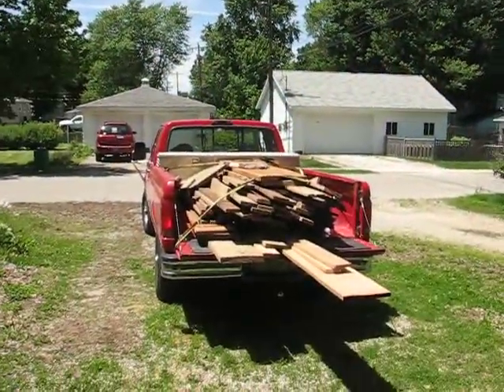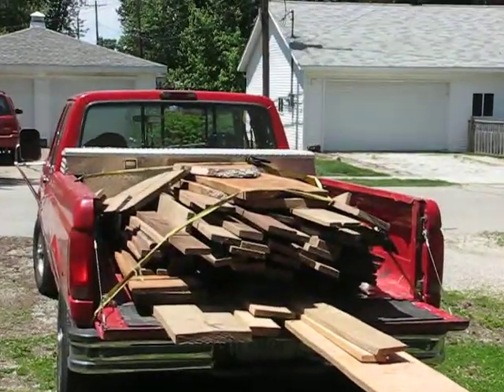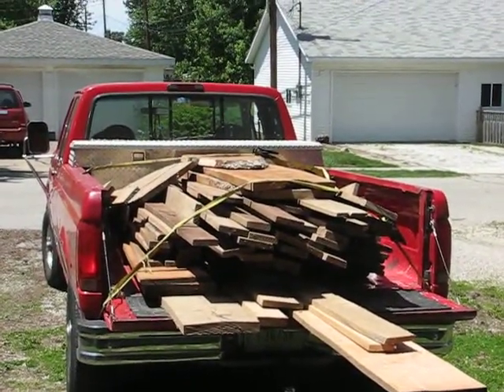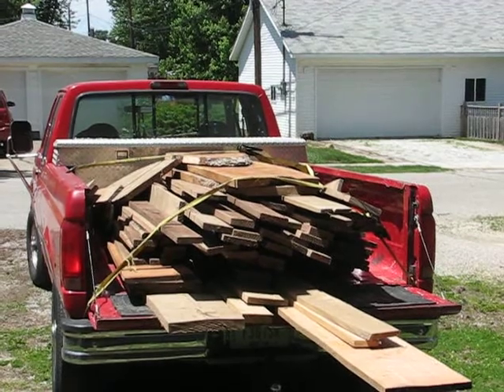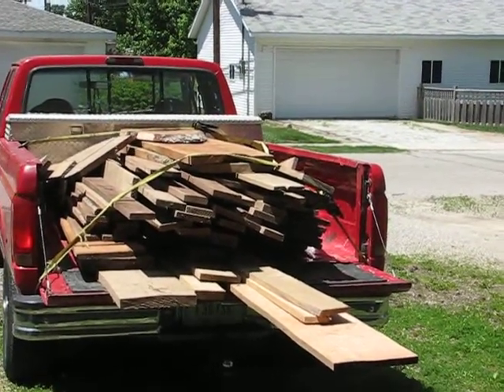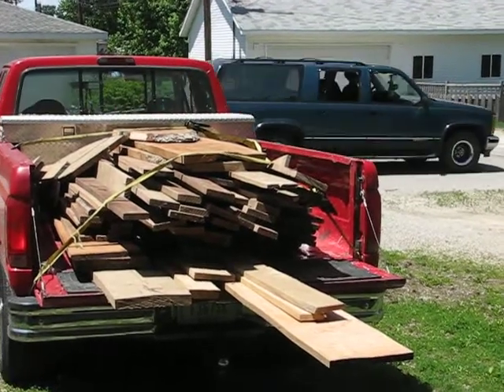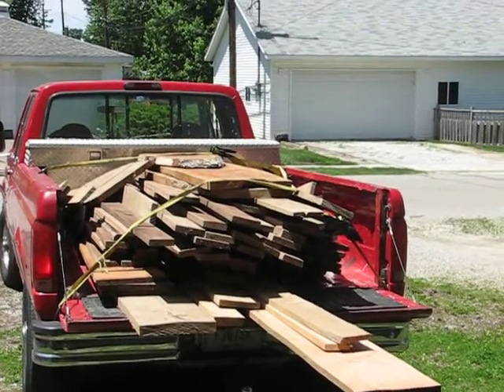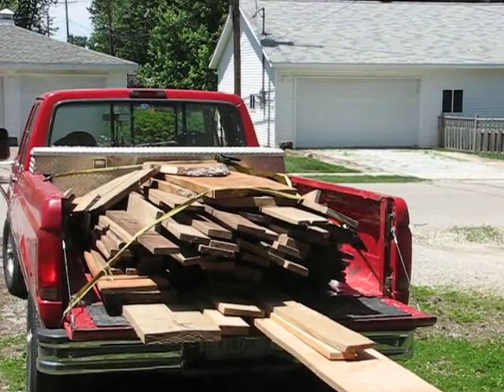What $520 worth of Black Walnut and Cherry looks like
Made a trip to my secret lumber supplier